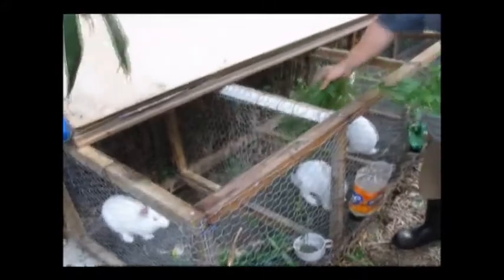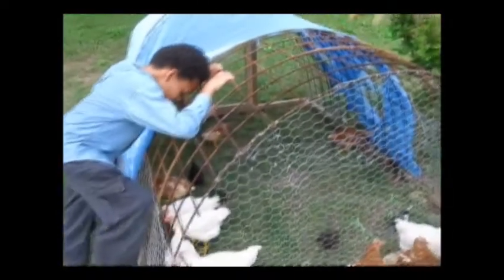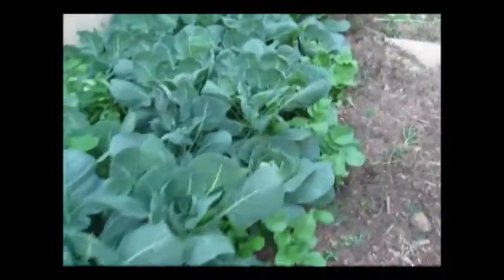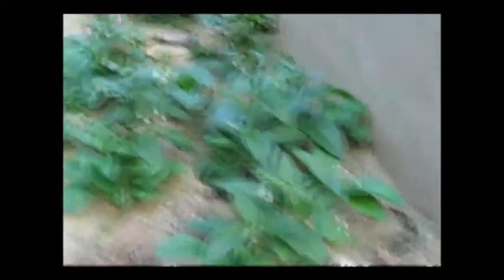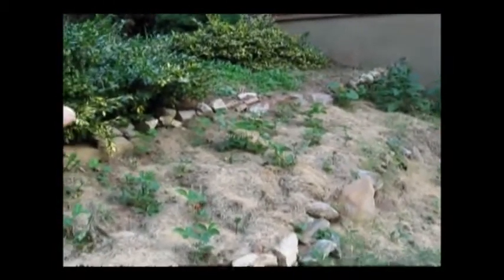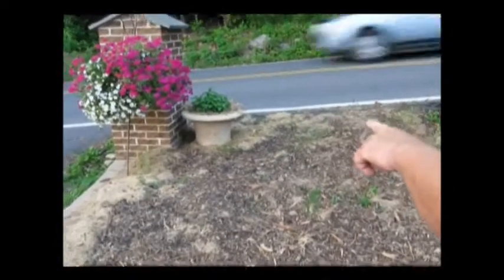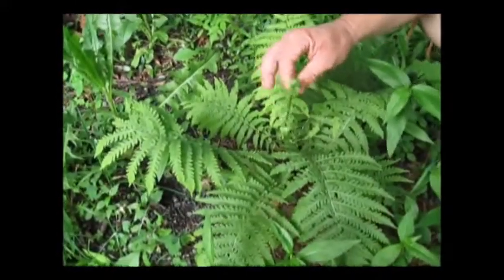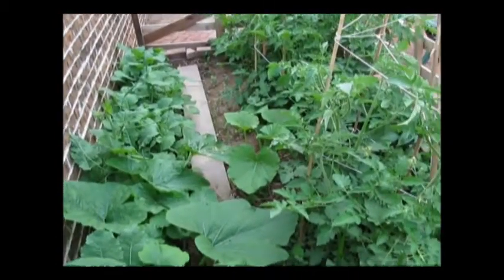Self Sufficiency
Follow Mike around his rural Pennsylvanian home as he describes his efforts towards a greater degree of self sufficiency.